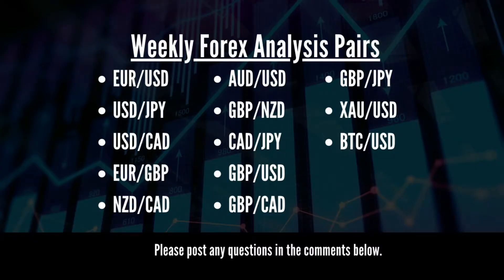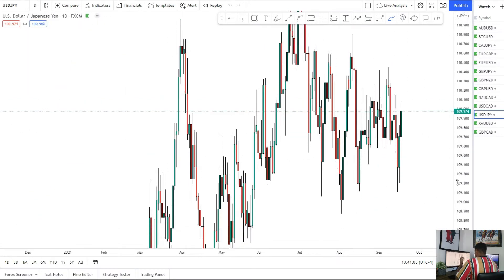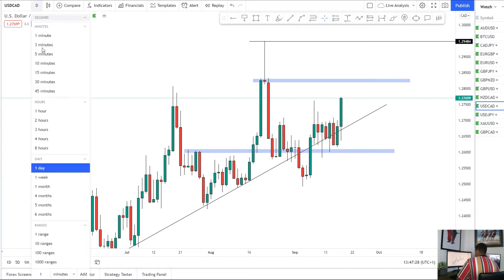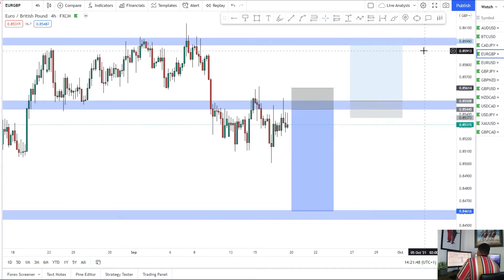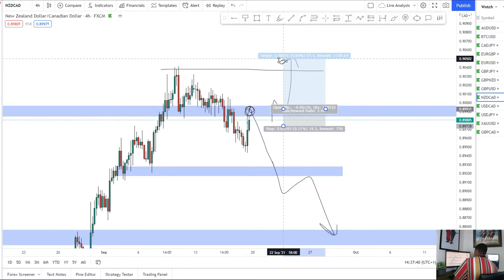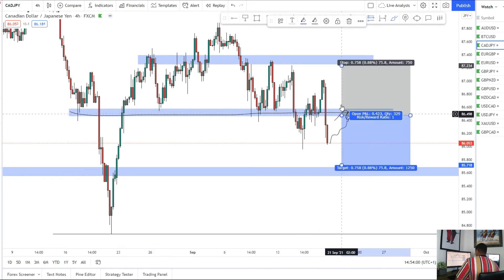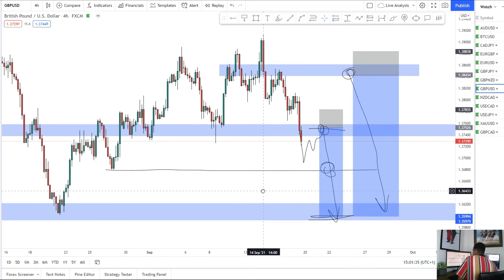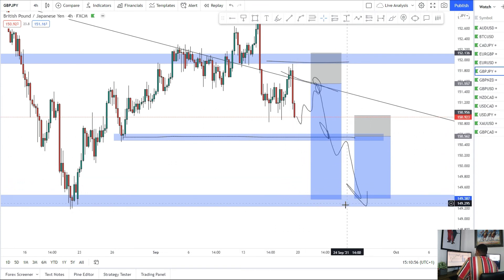Weekly Forex Market Analysis 20 - 24 September 2021 | 13 Pairs Analysed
Weekly Forex Market Analysis 20 - 24 September 2021 | 13 Pairs Analysed. Join me as I analyse the daily, weekly, and monthly timelines for 13 Forex market pairs, including Gold and Bitcoin, using the areas of support and resistance to identify possible buy or sell opportunities for tis week. Please note: The content and services in my videos are intended for Forex educational and informational purposes only.

Contents Page
Introduction - 0:00
EUR/USD Forex Analysis - 00:27
USD/JPY Forex Analysis - 02:59
USD/CAD Forex Analysis - 06:06
EUR/GBP Forex Analysis - 08:52
AUD/USD Forex Analysis - 11:11
NZD/CAD Forex Analysis - 13:21
GBP/NZD Forex Analysis - 15:44
CAD/JPY Forex Analysis - 18:02
GBP/USD Forex Analysis- 20:11
GBP/CAD Forex Analysis - 22:33
GBP/JPY Forex Analysis - 24:47
XAU/USD CFD Analysis - 26:53
BTC Crypto Analysis - 28:35
Conclusion - 30:25